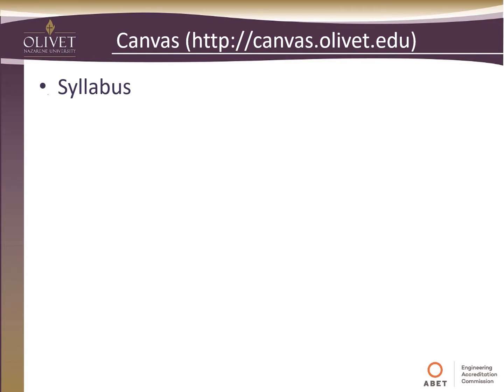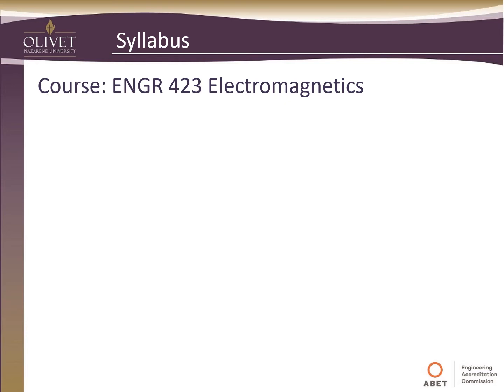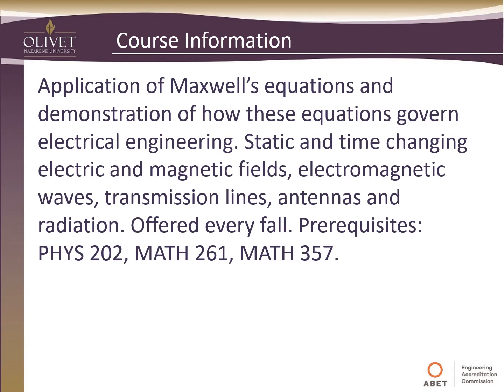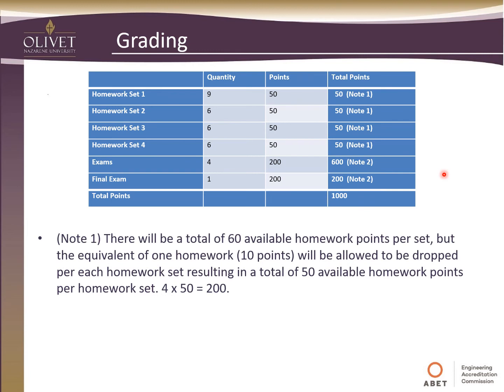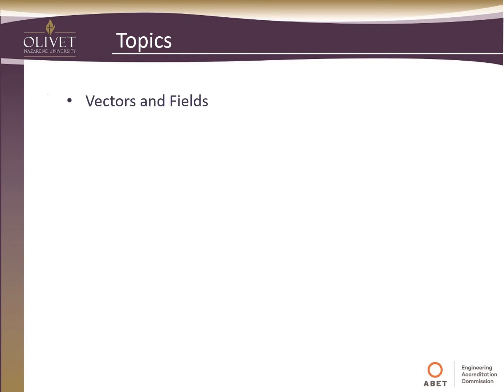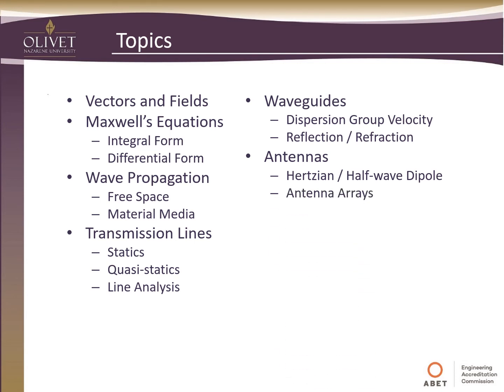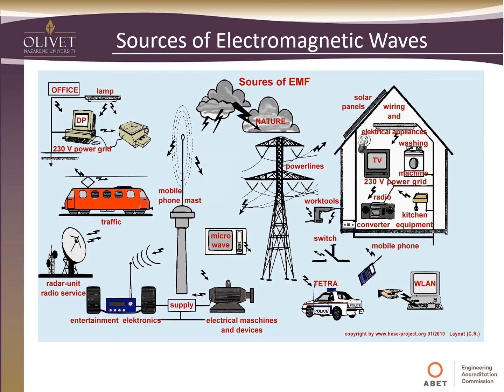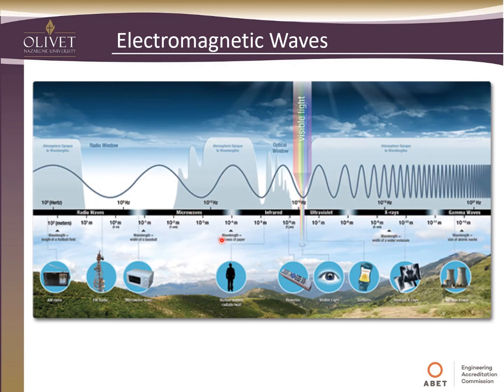Electromagnetics Course Introduction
ENGR423 Electromagnetics Lecture 0.0
This lecture is a brief course introduction for these lectures in Electromagnetics.